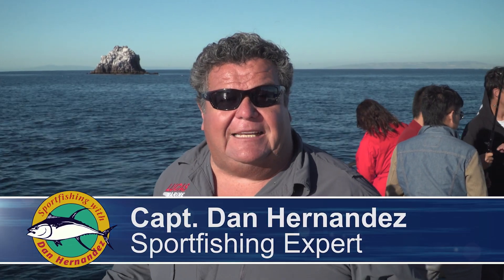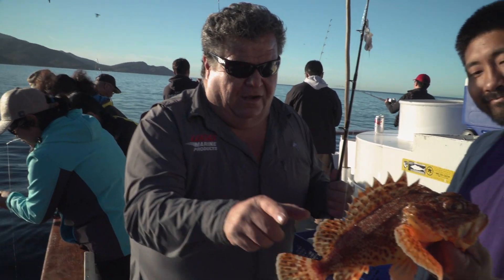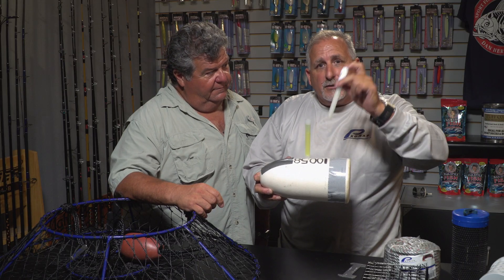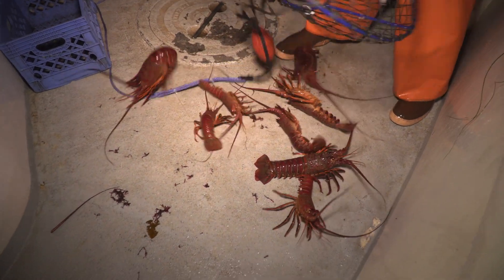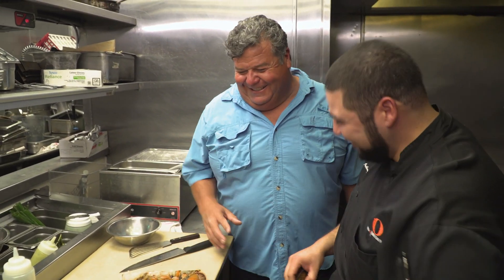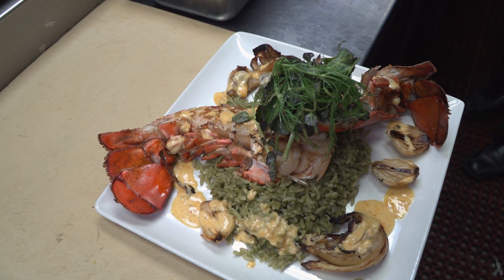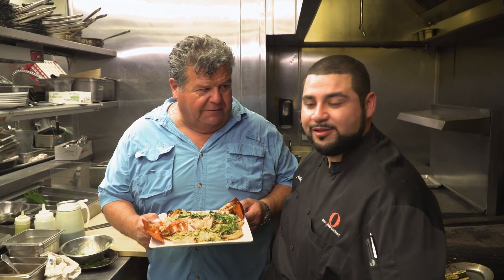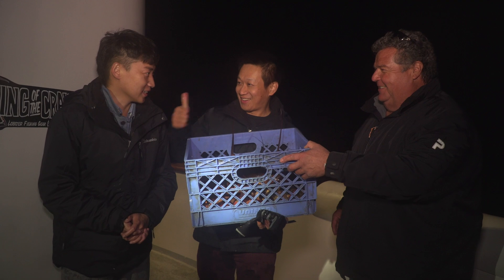Lobster Fishing at Catalina Island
This was a lobster trip we filmed a few years ago aboard the Triton at Catalina Island.